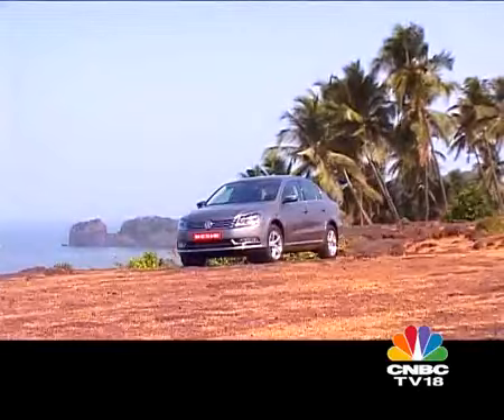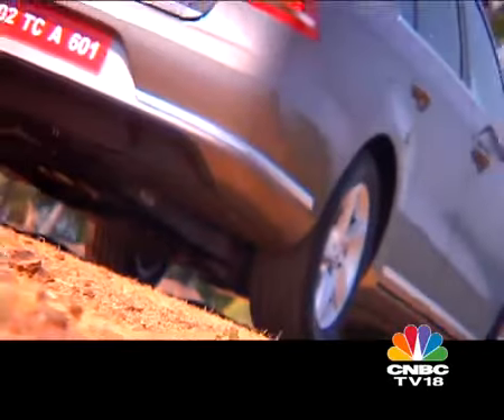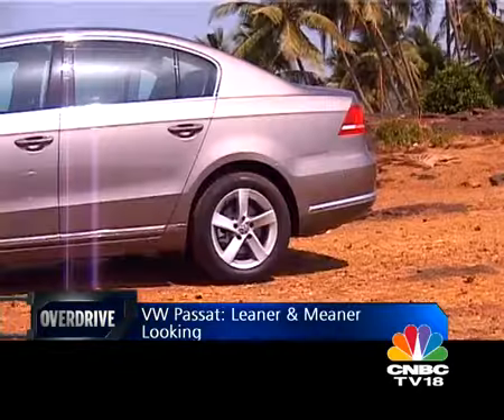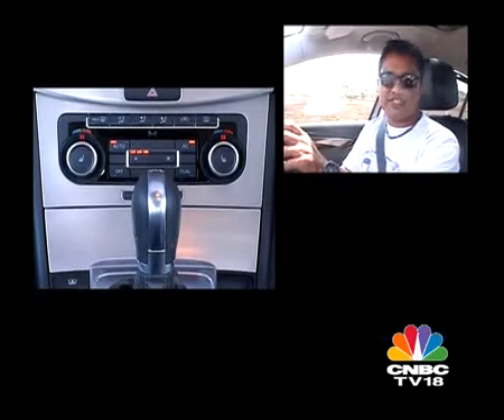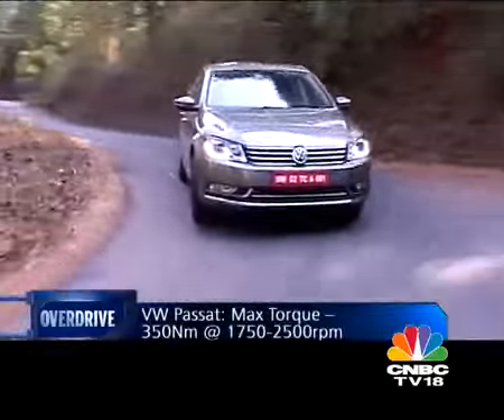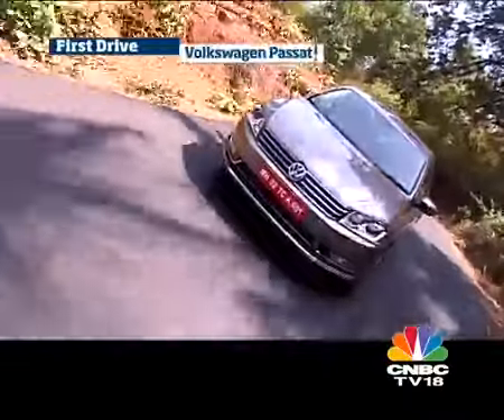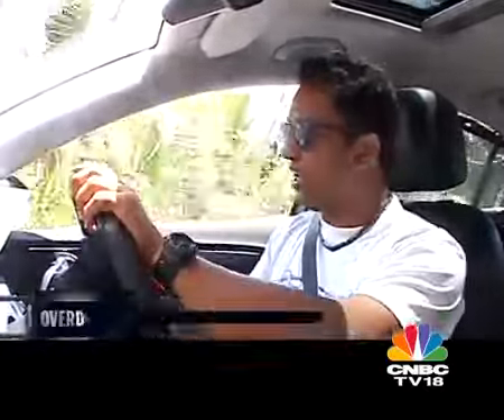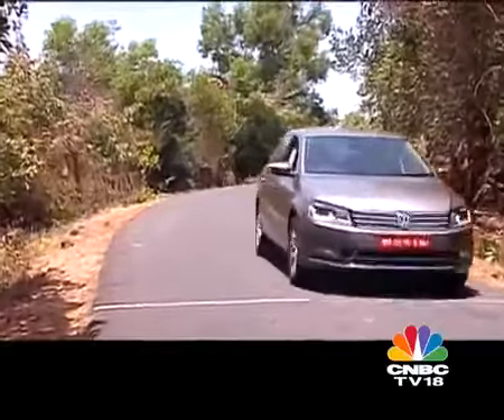Volkswagen Passat review by CNBC TV 18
Volkswagen today launched the Volkswagen Passat BlueMotion TDI in India. The new super luxury sedan is powered with the 2.0 liter diesel engine. The diesel engine can produce a robust 170 bhp of power and an excellent 350 Nm torque. This new sedan is incorporated with fuel saving features like reduced engine idle speed, longer gear ratios, Start-stop technology, Regenerative braking etc. Volkswagen Passat BlueMotion diesel is priced at 20.18 lakhs for the Trendline model, however the Volkswagen Passat BlueMotion Comfortline model is tagged at Rs 23.80 lakhs. On the other hand Volkswagen has priced the Highline model at Rs 25.65 lakhs.